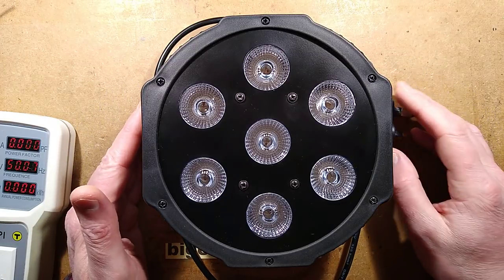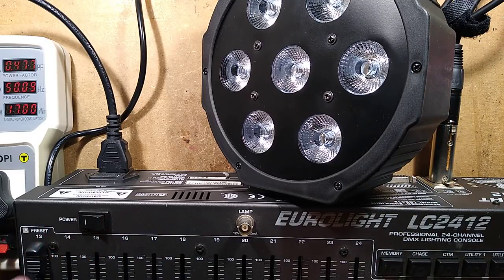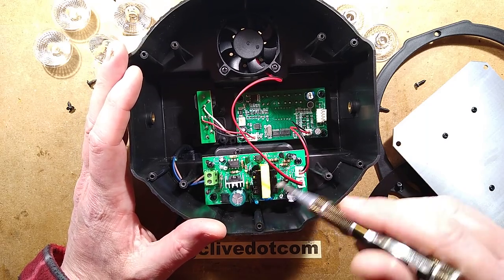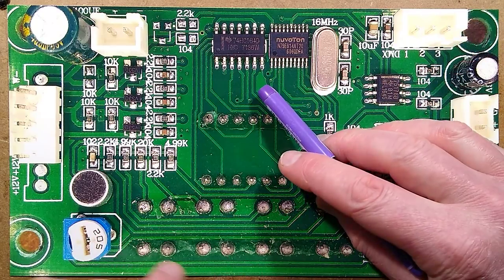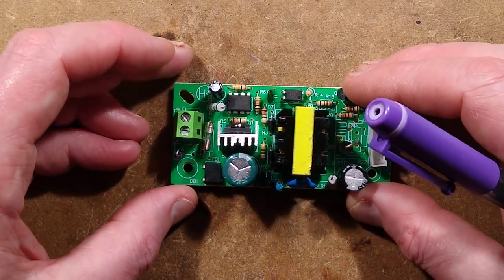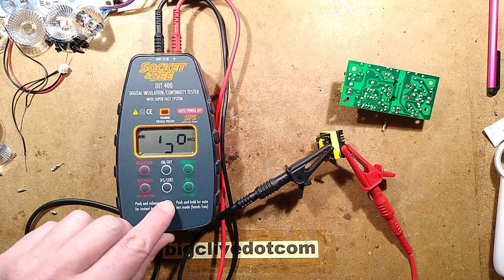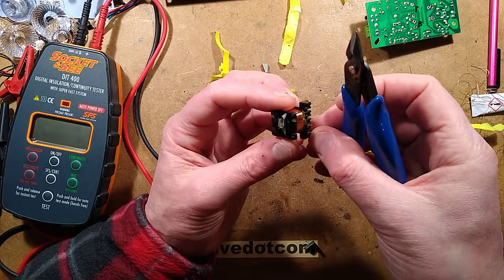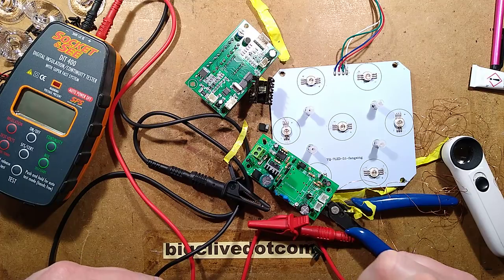3KV test of cheap disco light with circuit analysis.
This light was generously sent by Aramus for our edutainment.  It's a classic eBay/aliexpress/amazon special and actually usable for some applications, but does have the usual hazards associated with cheap imported products.
The unit is a very good demonstration of cost optimisation.  It took a lot longer to analyse than a better designed product because of the many tricks used to allow a small cheap processor to run the whole show.  The software in these is a miracle of multitasking.
My lighting desk is a small unit used for testing.  It is only really suited to small simple lighting rigs and not for a full theatre type application due to the low number of channels by modern standards (24).  It has a very odd programming interface compared to many other desks and a lot of the people who hate it do so because they bought the wrong desk for an application or thought they'd just walk up to it and "run a show".  That doesn't happen with ANY desk.
I find it useful for two specific reasons.  It can instantly be set up as a two scene preset which is ideal for testing lights with a small number of control channels.  It can also have scenes programmed in as a sequence and will then replay them at an adjustable speed, and most importantly boot straight into that mode at power up.  That makes it useful for stand-alone applications.
It's manufactured by a company called Behringer who also make very interesting and affordable audiovisual stuff, but is hated by musicians who measure their ego in equipment cost and size.

The electrical separation and testing of these products is not up to Euro-American standards.  If using them with other DMX lights I'd strongly recommend isolating them on their own buffer to avoid the risk of damage to other lights in the event that mains voltage finds its way onto the DMX network.
As stand alone lights they have their uses.  A single colour can be set by adjusting the RGB levels using the buttons on the back.  To store each intensity setting you have to press "enter" before moving onto the next adjustment.  If a colour is set and stored then the lights will automatically light in that colour at power up.  The way they run the LEDs and the fact that they are all in series means that LED failure is almost guaranteed in regular use.  But at the price they could be classed as disposable.
As with many of these lights that cram too much functionality into a small processor, they have their limitations.  They often rely on the DMX controller putting out a full 512 channel frame to allow time to process their effects after grabbing their channels of data.  If the DMX is not what they were expecting they can sometimes glitch or not work at all.
Many of the units are made by small manufacturers who buy components like cases and PCBs from other sources, so if you have 20 seemingly identical lights, some may have different software and behave differently.
It's not uncommon for lights like these to crash and glitch their memory settings resulting in data being spewed onto the DMX network causing a data conflict and knocking out an entire section of lights.
The combined capacitive current leakage from a run of these lights could potentially give a strong shock from a network cable and affect operation of other lights.

This light did pass a 3kV isolation test, but the construction of the transformer with low voltage windings laid directly across mains voltage windings is an issue.  Ideally the transformers would be wound with double insulated wire or have sleeves where wires cross and extra separation tape.